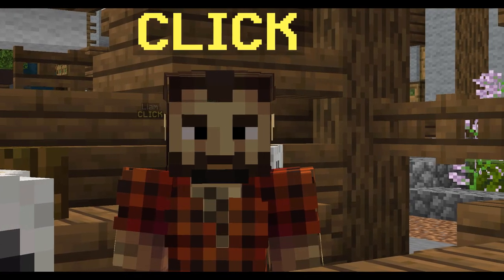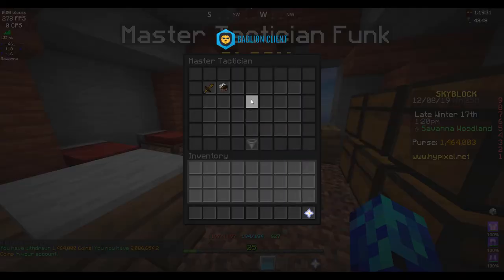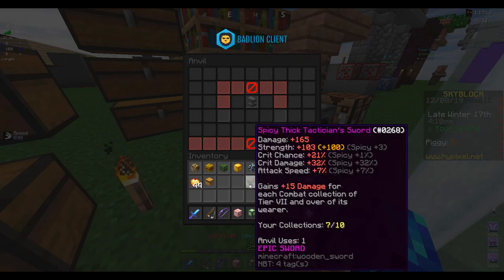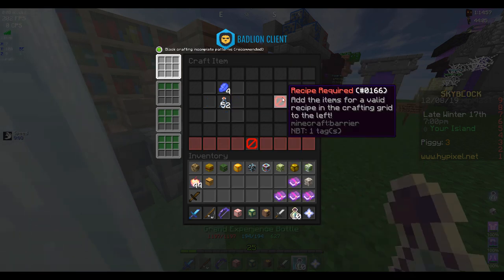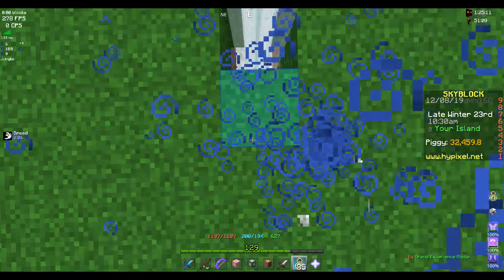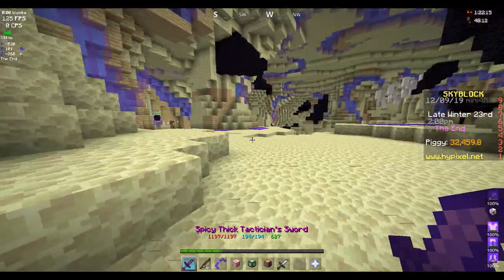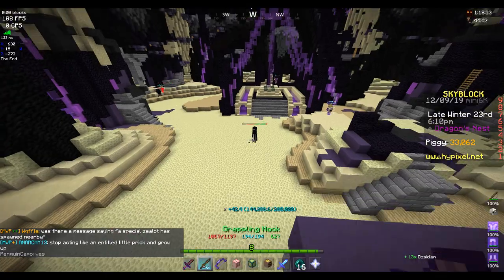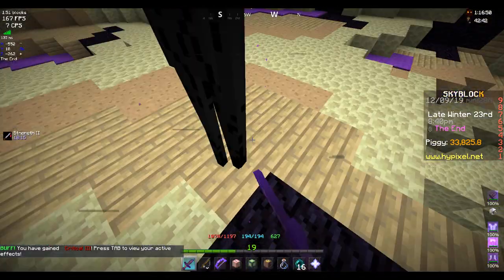The most OP Wooden Sword in Minecraft?!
Today I unlocked the Tactician's Sword. It is a weapon that deals more damage the more tier 7 combat collections you have. In my opinion it was worth the grind. I hope that you'll enjoy!

And I'll see y'all later!